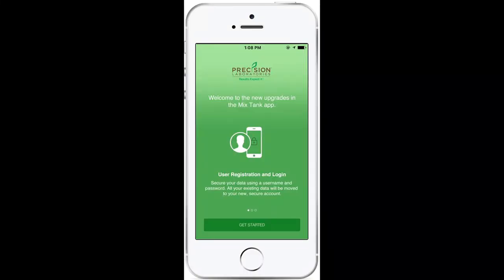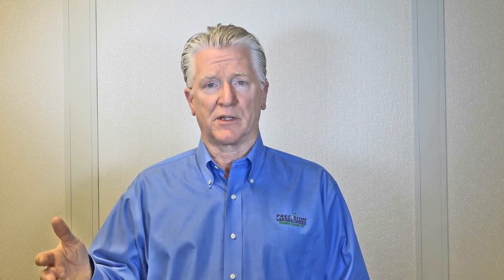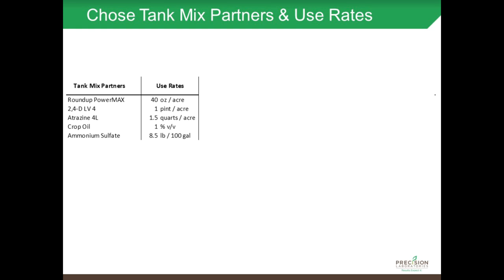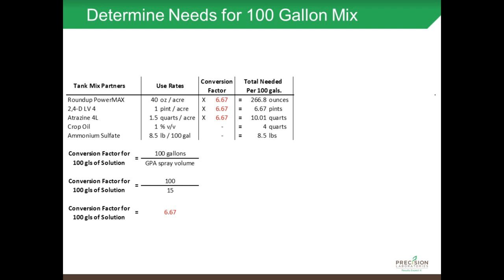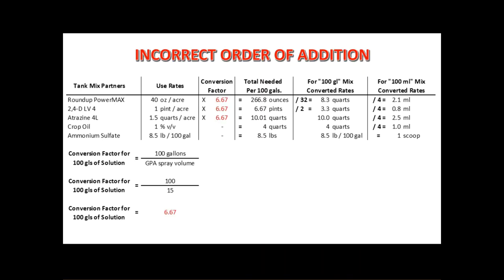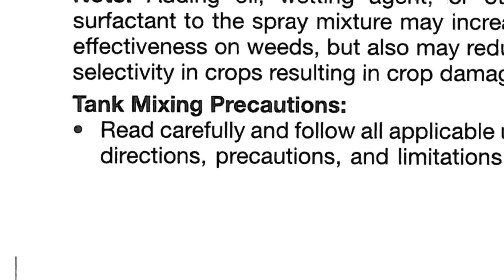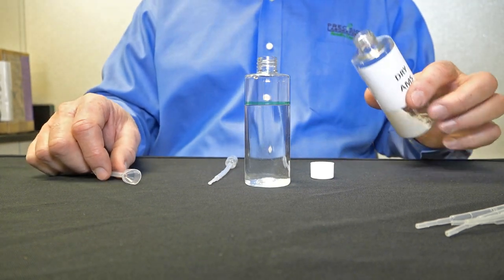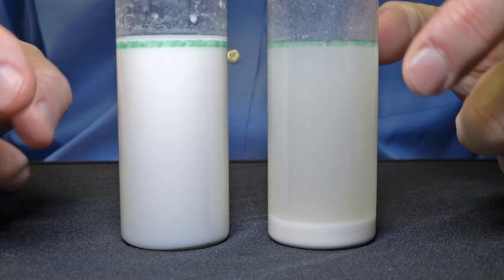Compatibility Test Kit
This movie describes how several factors influence product compatibility. It is important to understand these basic factors (including formulation, tank mixing order, and carrier type) to help you effectively combine crop protection products.